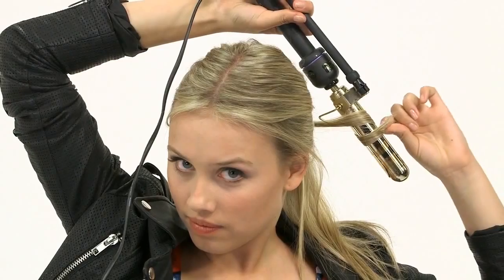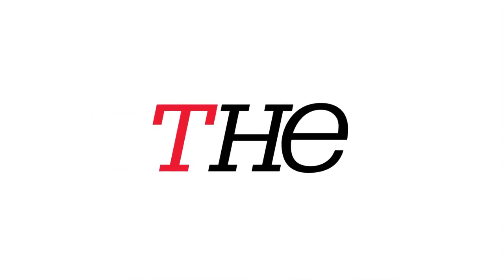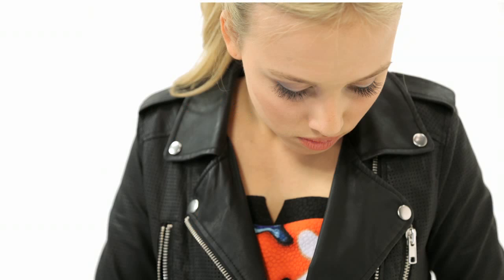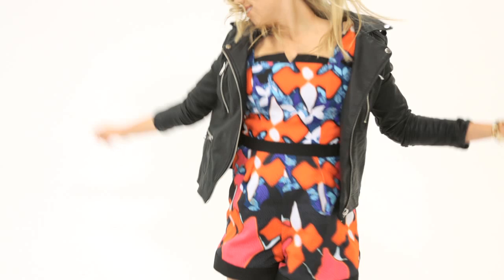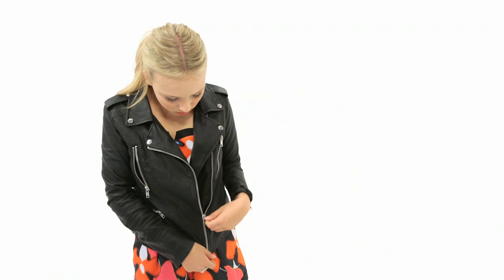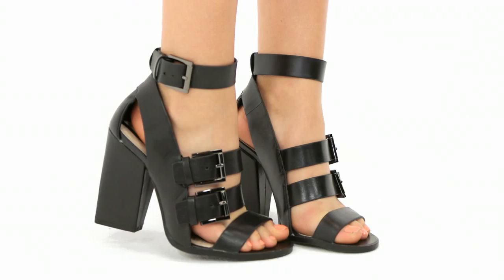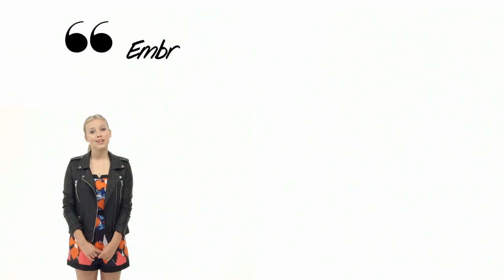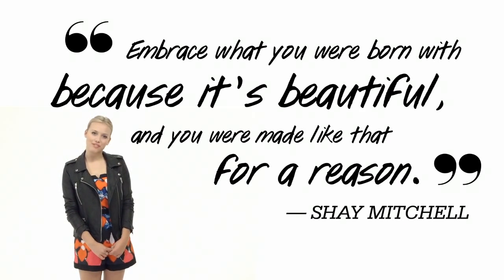Perfect Summer Hair + OOTD with Gracie!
Gracie shows you the perfect hairdo for those hot summer days! Try her teased ponytail plus super cute summer OOTD!

♥ SEVENTEEN SHOWS ♥